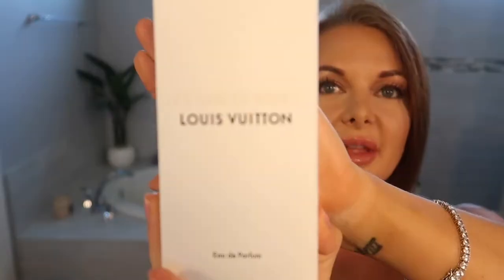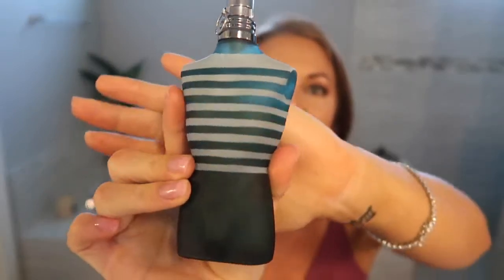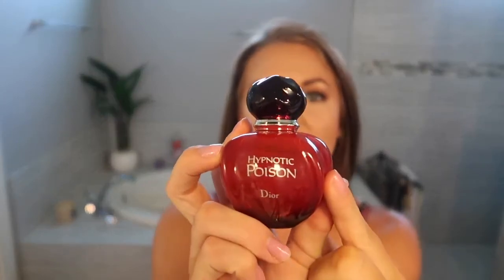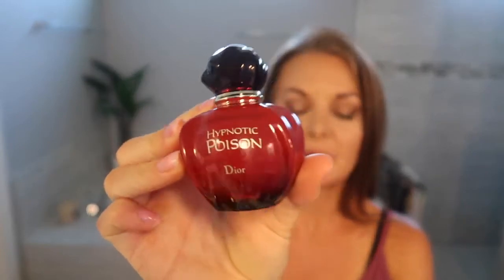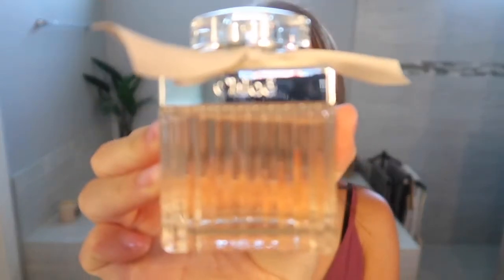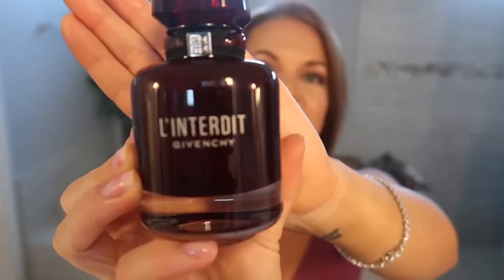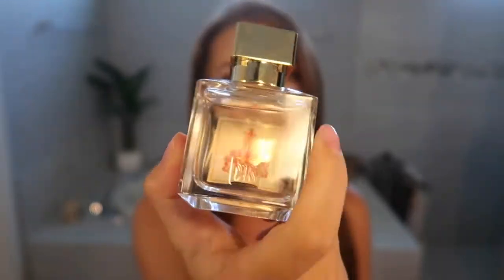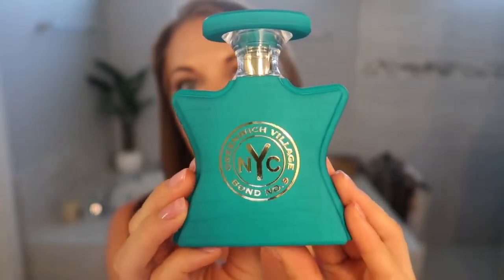MASSIVE Fragrance Haul Niche, Designer & Celeb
XO,
Celia